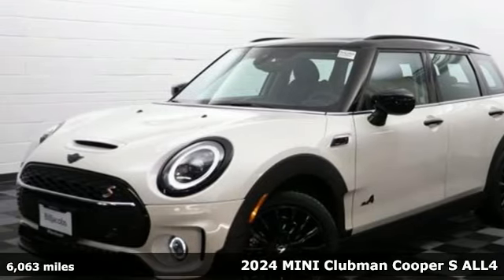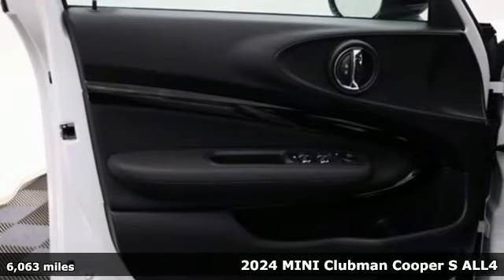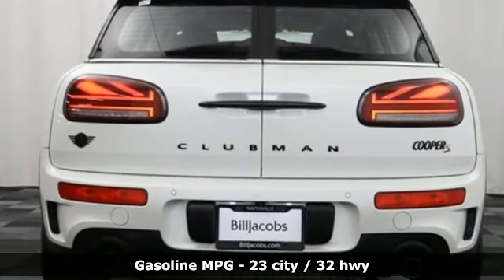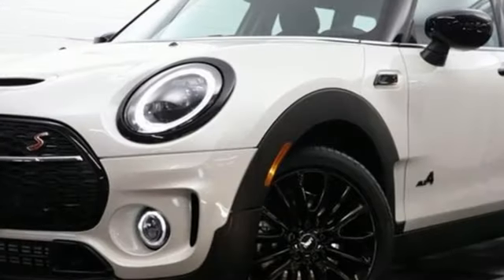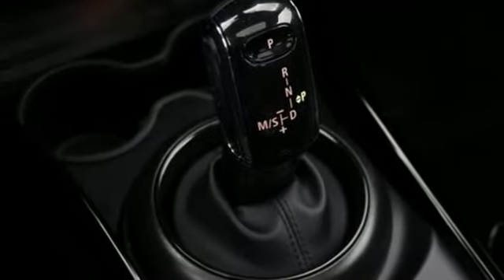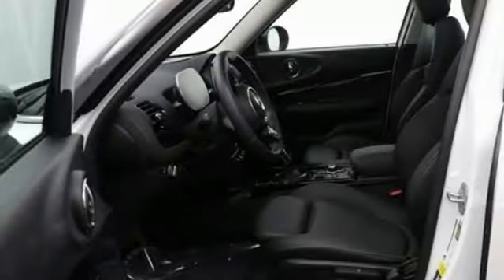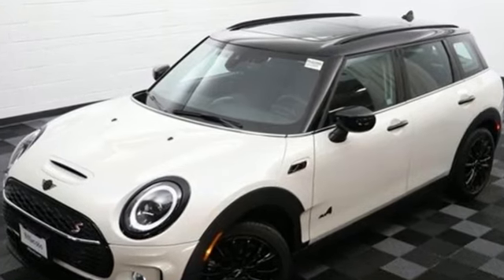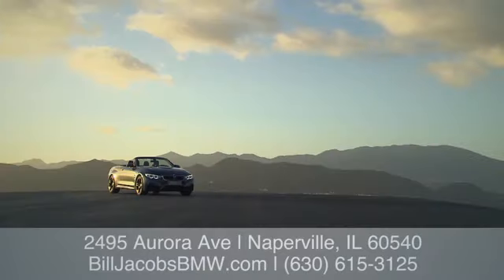2024 Mini Clubman Naperville IL Aurora, IL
Year: 2024
Make: Mini
Model: Clubman
Trim: Cooper S
Transmission: Automatic
Color: Nanuq White Metallic
Interior: Carbon Black
Mileage: 6063
Stock #: MX42466
VIN: WMWXJ1C05R2U86879

Address:
2495 Aurora Ave